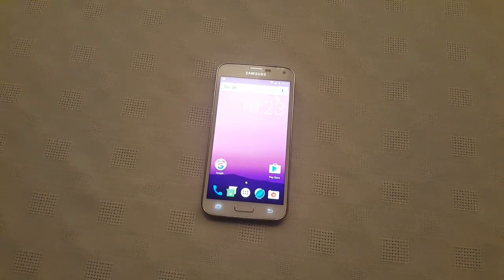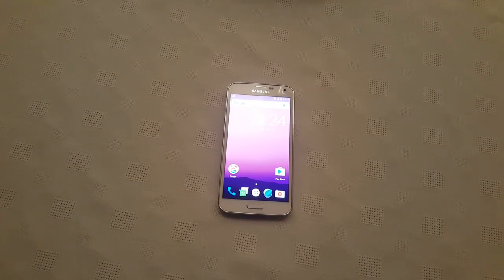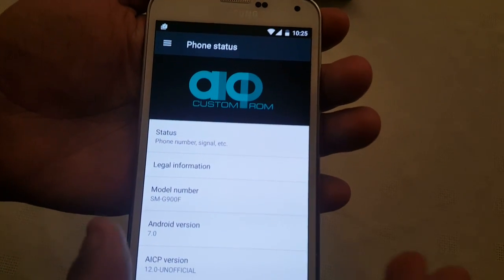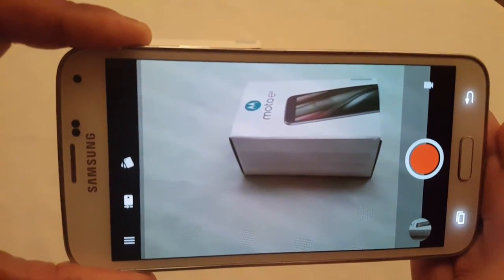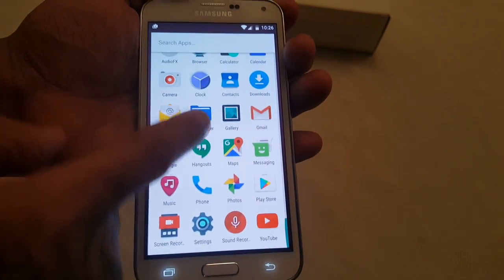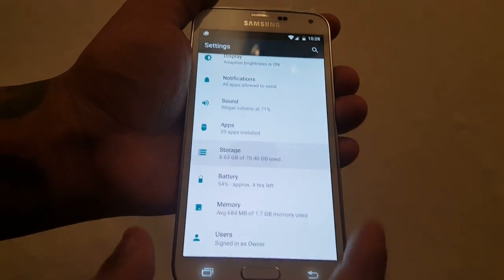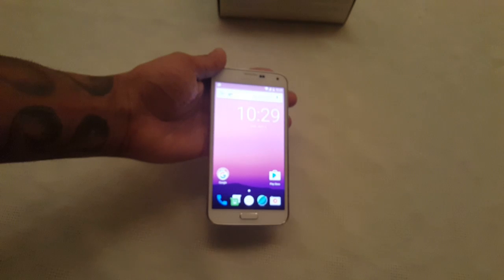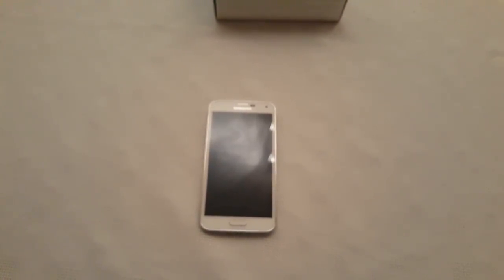Samsung Galaxy S5 Android 7.0 Nougat Review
GOOD NEWS the camera 100% works u can record video & take pictures if u go to the playstore and download the FOOTEJ CAMERA
the video camera will then work and u will be also be able to take pictures so we can now enjoy a very stable version of Android 7.0 Nougat on our Galaxy S5:-)

Special thanks to over at xda for bringing us this amazing custom rom for our samsung galaxy s5 ALL CREDIT TO HIIM!